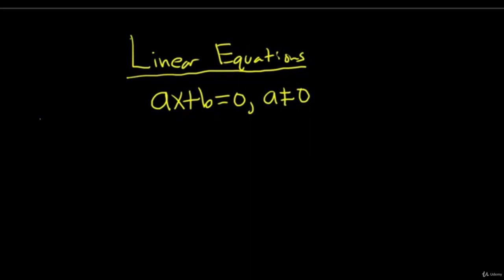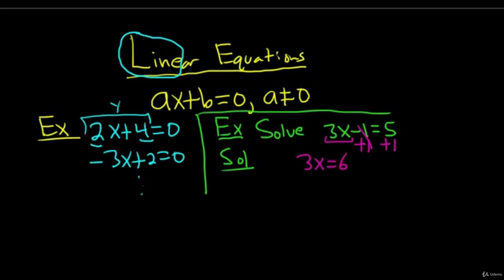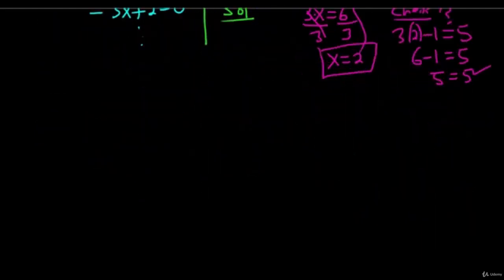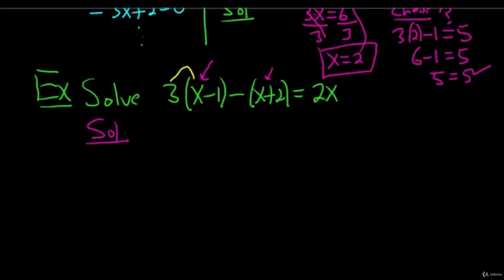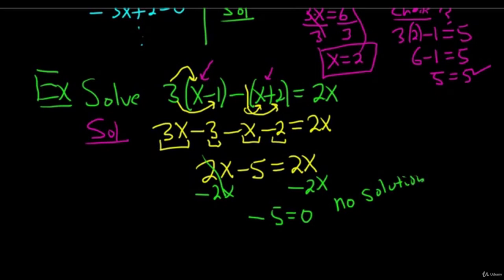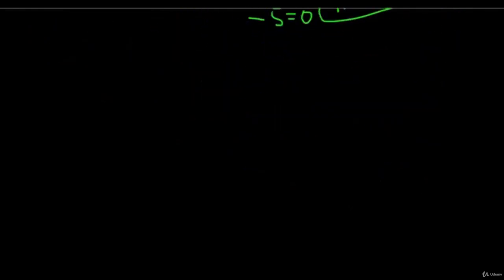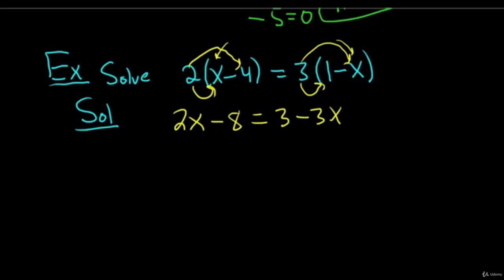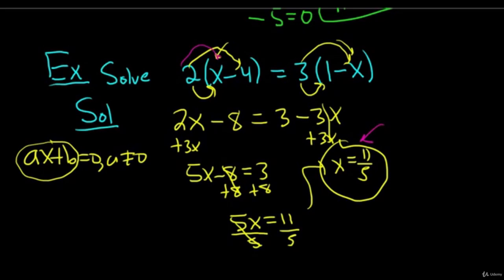001 Introduction to Linear Equations